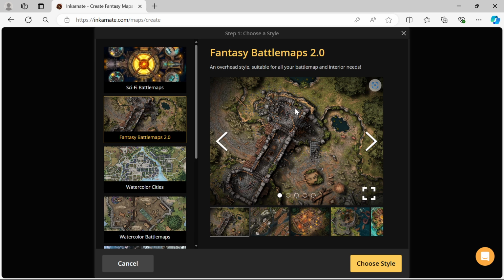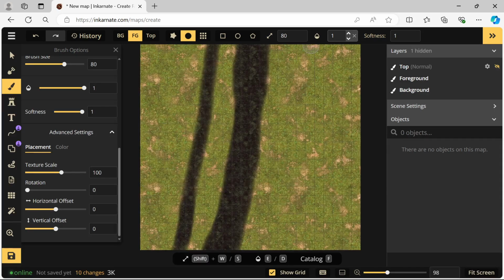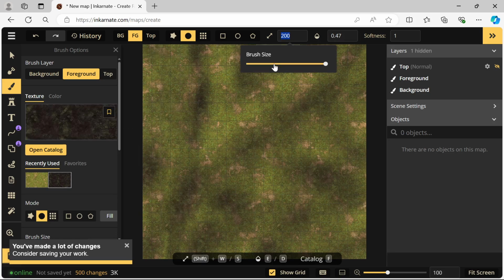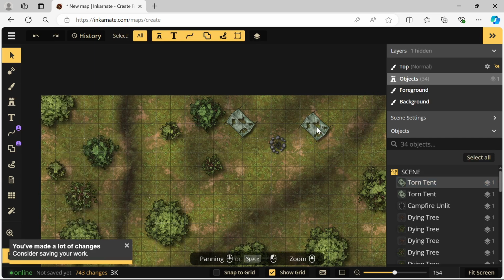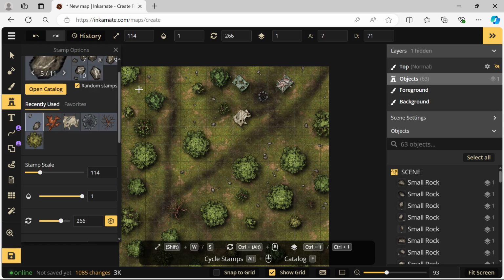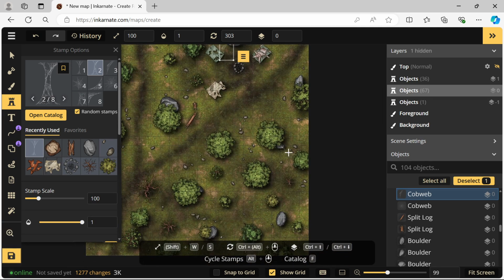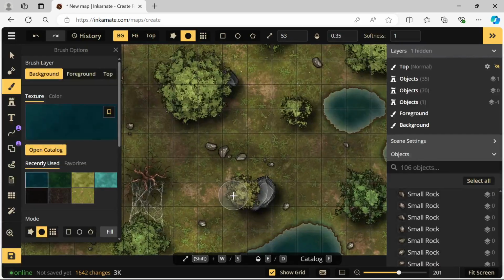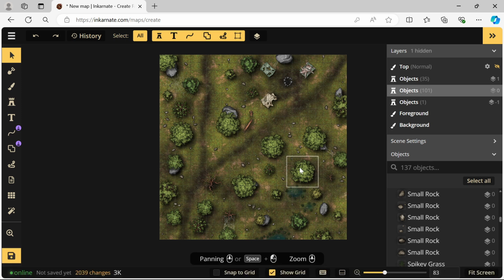Making a wilderness encounter map with Inkarnate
Here's a video showing you how we make maps in real time using Inkarnate. Dirt roads and blending, shadows, setting up cover and other interesting areas on a map.